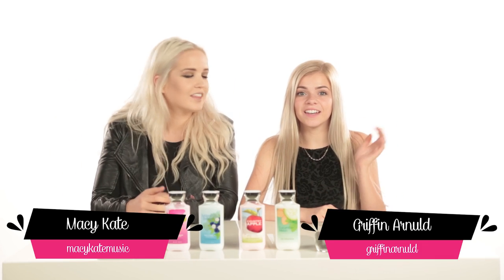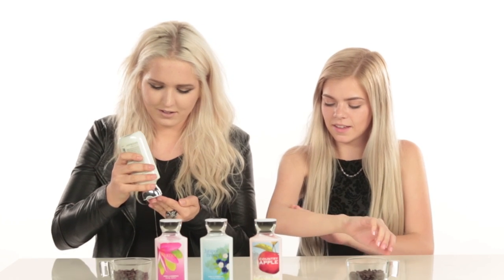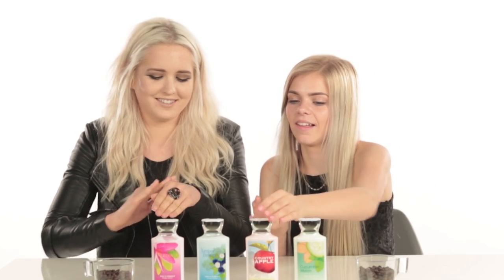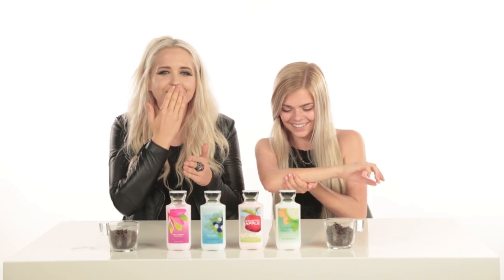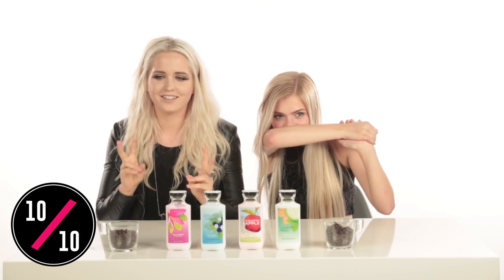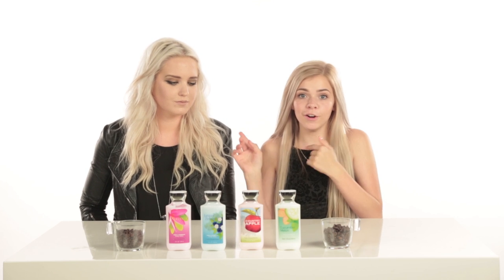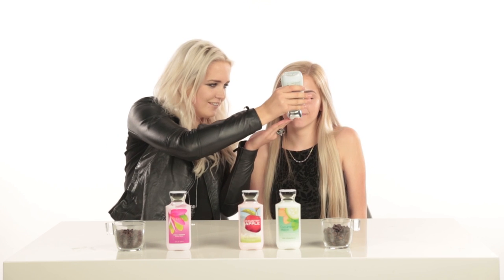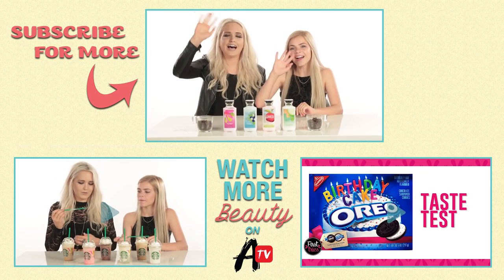NEW Bath and Body Works Throwback Scents First Impressions!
Macy Kate and Griffin are going to try out some of their favorite throwback scents from Bath and Body Works and tell you what's worth buying and what's worth skipping. What do you want them to review next?

→ follow AwesomenessTV! ←